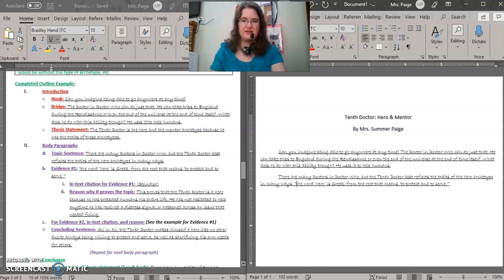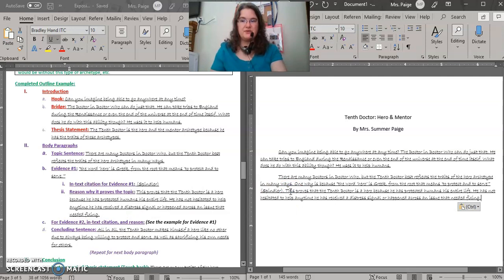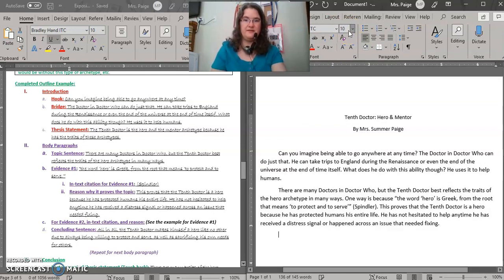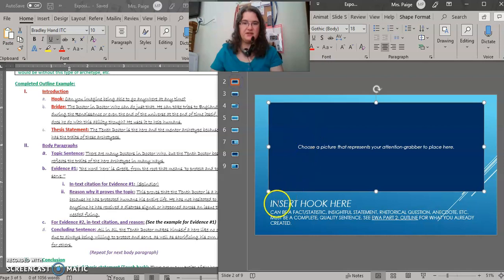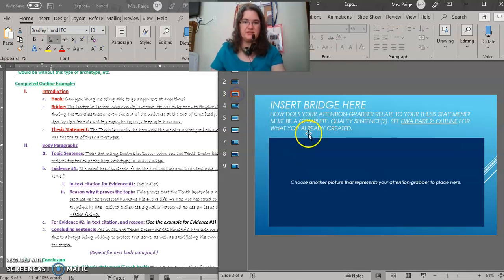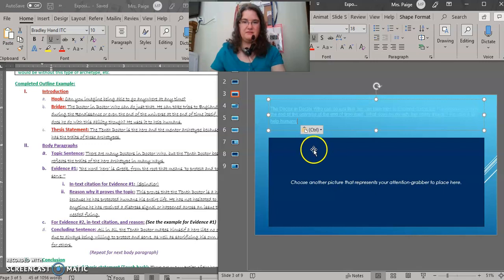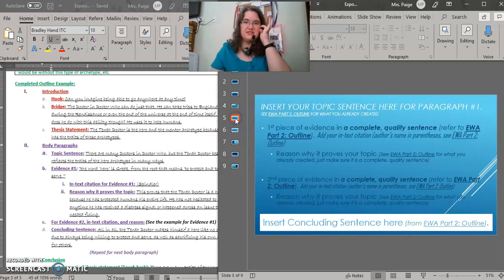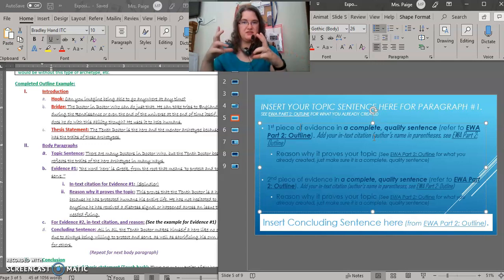EWA Part 2 to Part 3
Turning our outline into an essay or PPT. (No revising and editing yet, just getting what we put together into the correct format.)